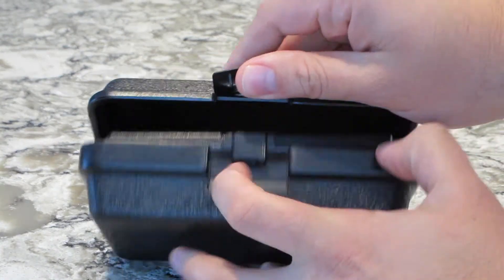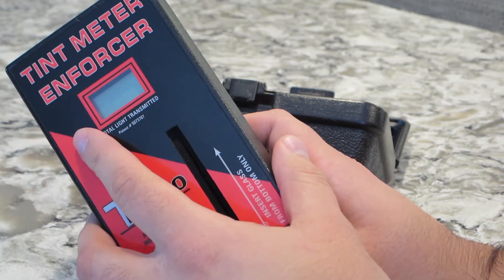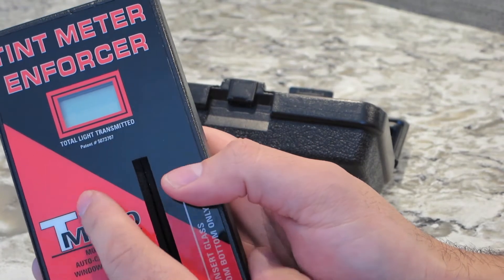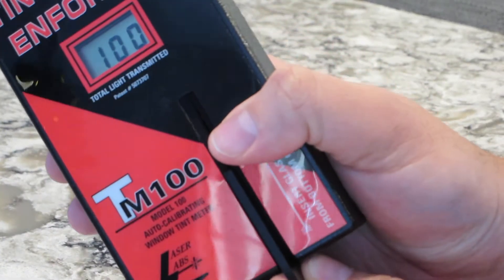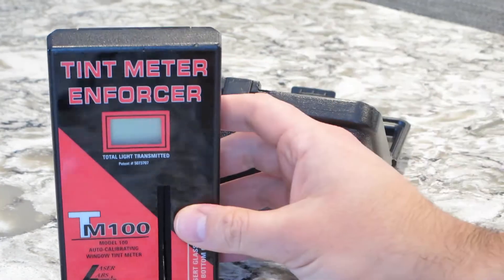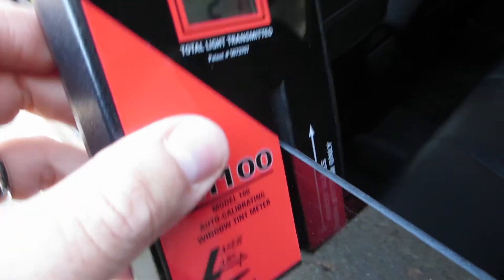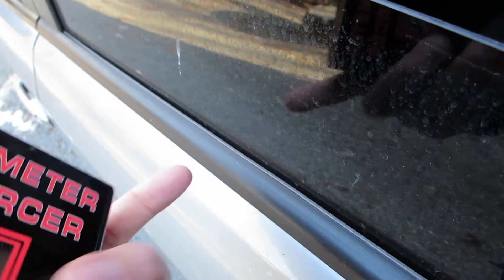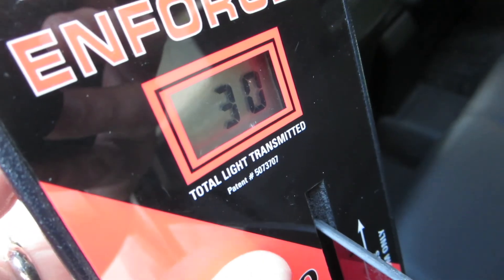Laser Labs Tint Meter TM 100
model tm 100